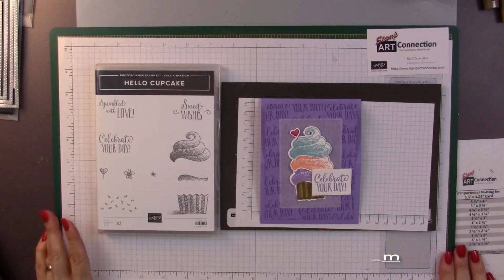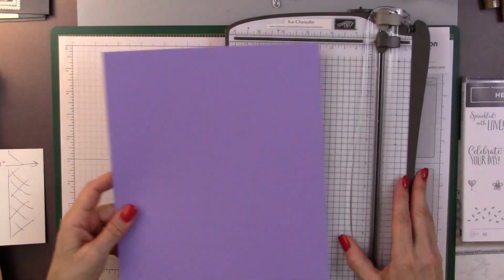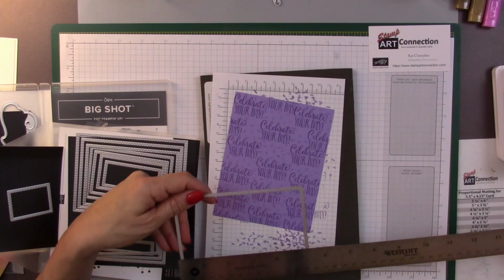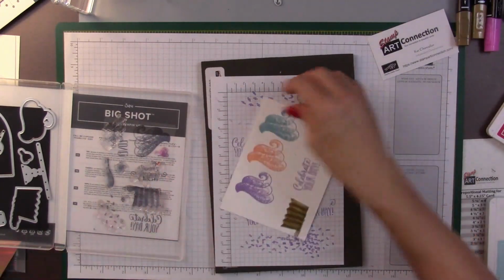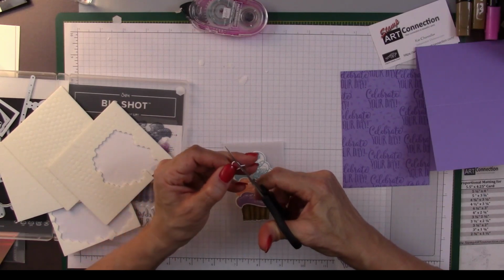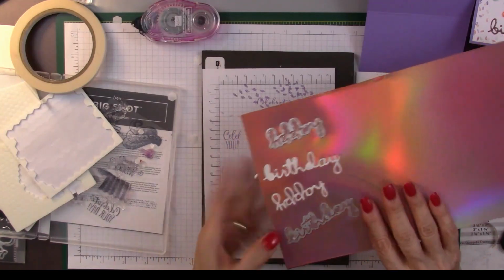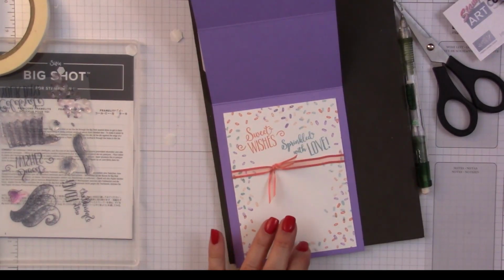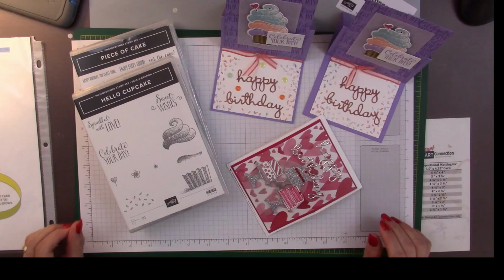Hello Cupcake Birthday Easel Card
Use the Sale-a-bration HELLO CUPCAKE stamp set with the new FRAMELITS to create a great easel card.  Go to my BLOG for all the details